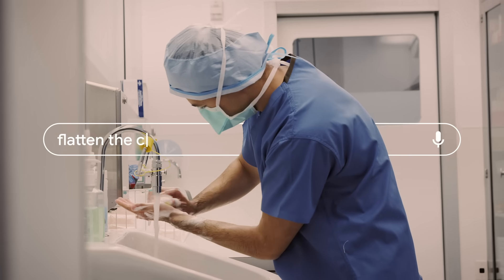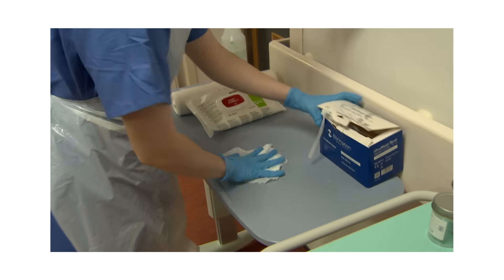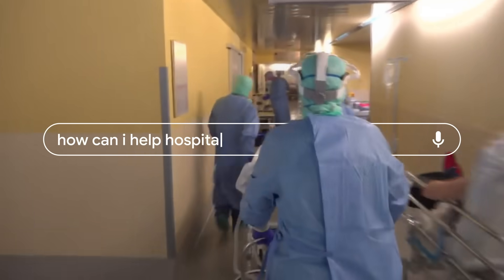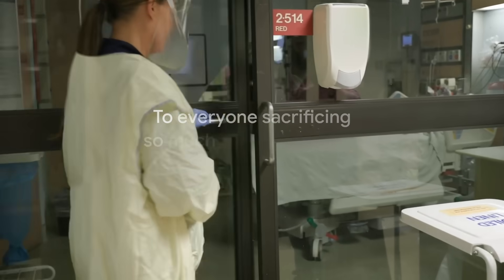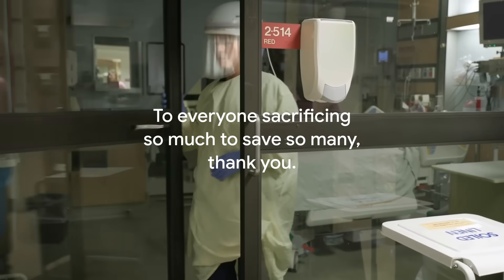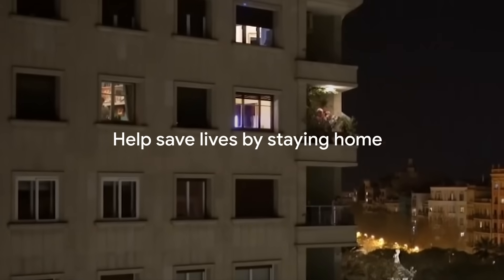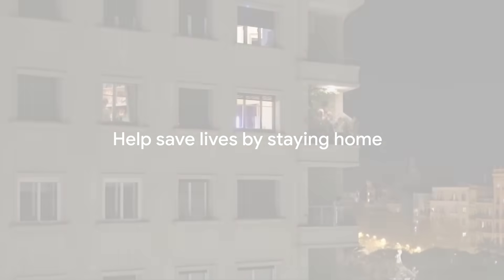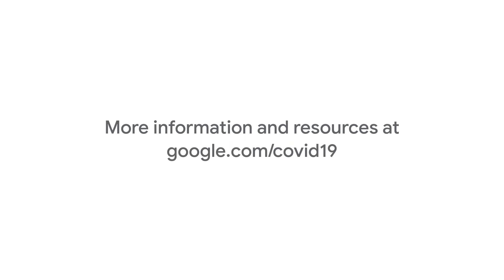Thank You Healthcare Workers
Searches for how to thank healthcare workers are surging around the world. As the world faces an unprecedented health crisis, we thank the entire healthcare community for sacrificing so much to save so many.